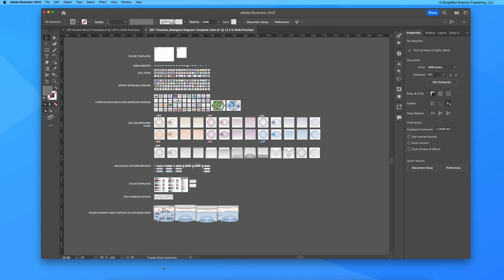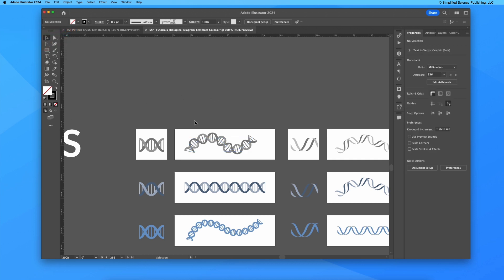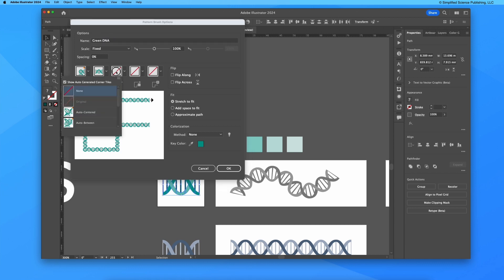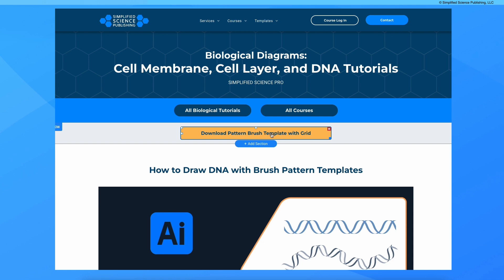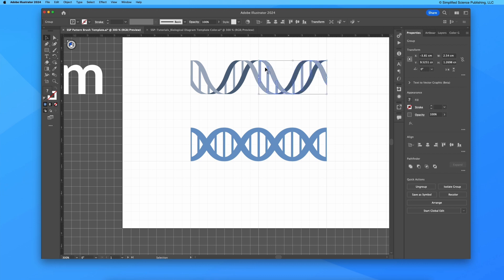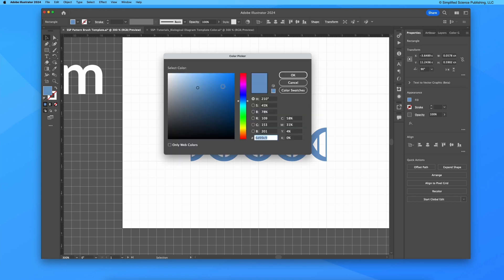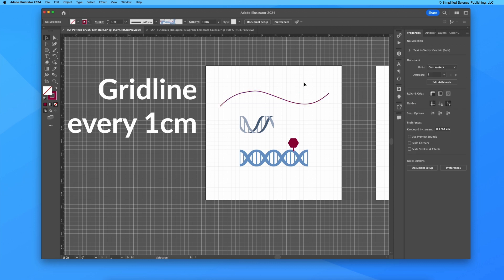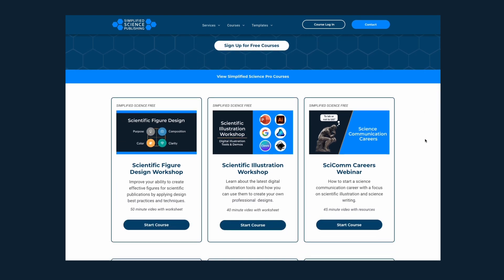Draw DNA in Adobe Illustrator with Templates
Learn how to use pattern brush templates to quickly draw a DNA helixes in Adobe Illustrator.